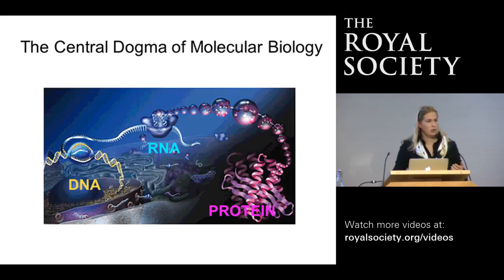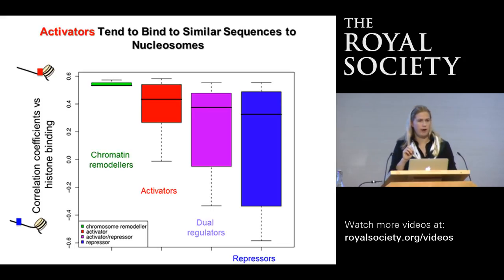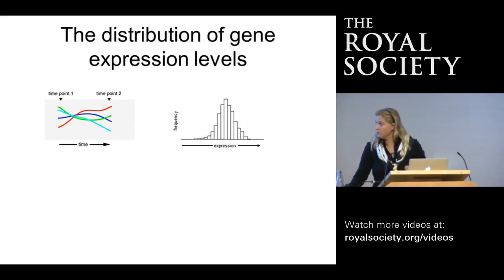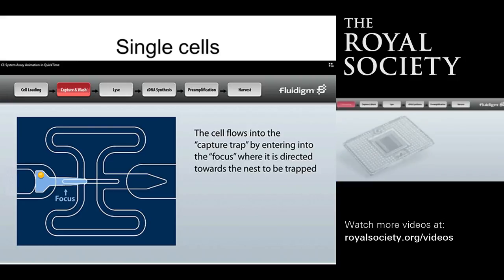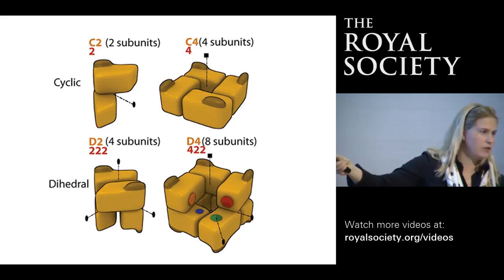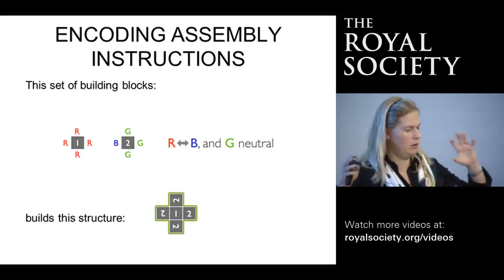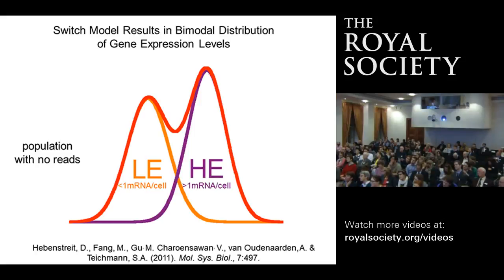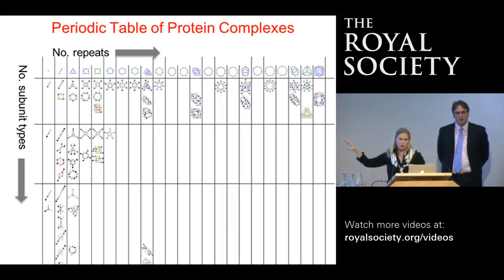Finding patterns in genes and proteins: decoding the logic of molecular interactions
Francis Crick Lecture 2012 given by Dr Sarah Teichmann
Filmed at The Royal Society, London on Wed 21 Nov 2012 6:30pm - 7:30pm